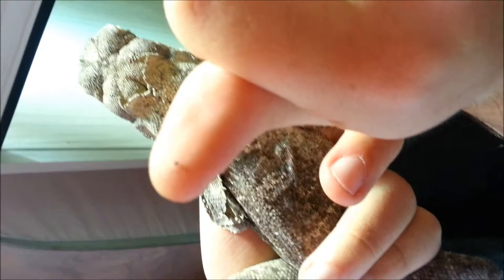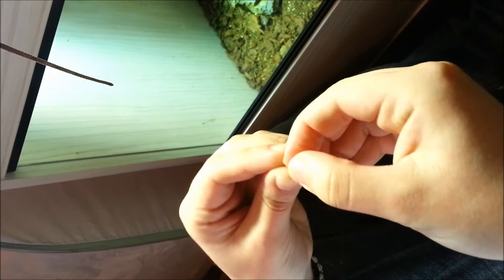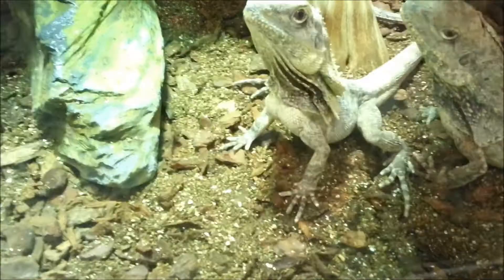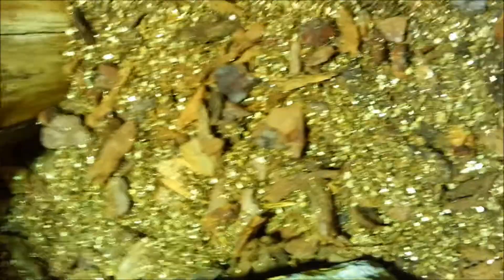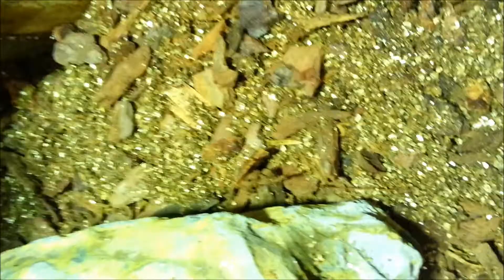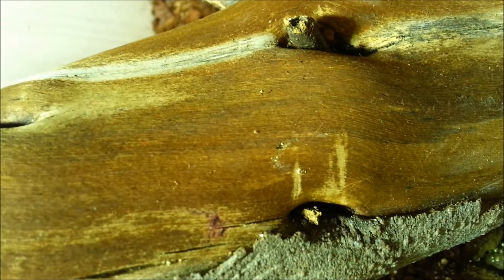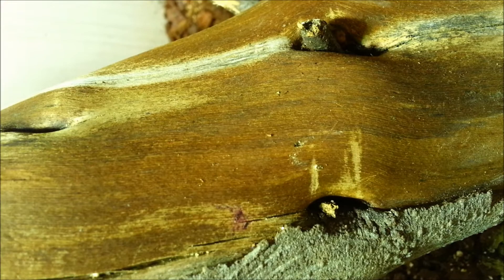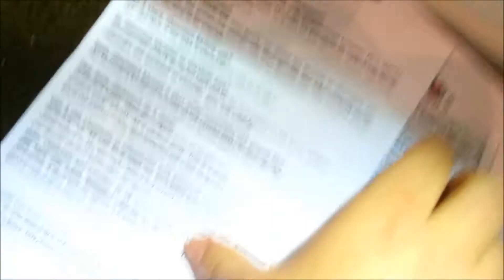DEFENDERMITES: Hypoaspis (Sciarid Predators) Used For Frill Neck Lizard Dragons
This is possibly the worst information video ever. I apologize in advance

I didn't really want to tell people what to do exactly and seem over lording.. So I just made a video of what to expect / how to spot black mites & The Frills genuinely reacted fine to the whole experience...

Will make an updated video after a few weeks if asked for! Any questions please comment! Thanks!